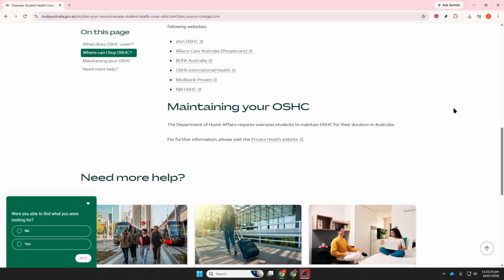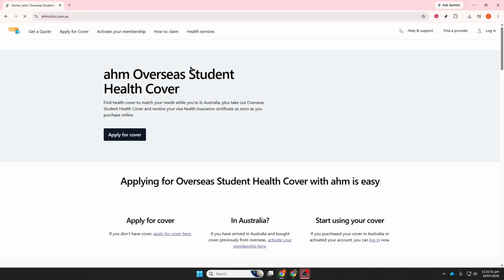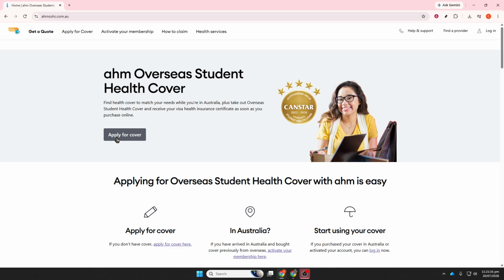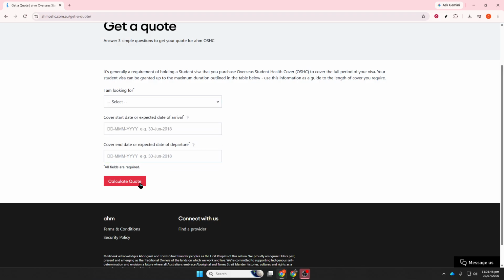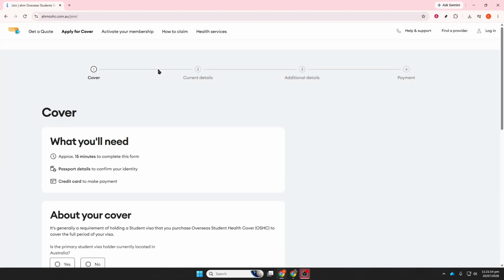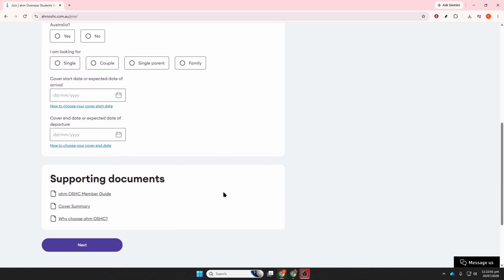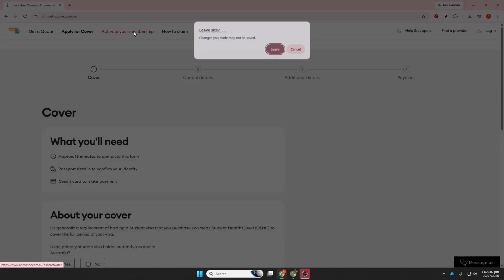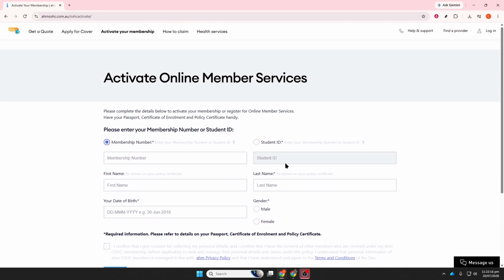How To Purchase Health Insurance Online Australia Student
Looking to purchase health insurance online as an international student in Australia? In this 2026 step-by-step tutorial, you'll learn how to buy health insurance online, compare available plans, choose the right coverage, and complete your application with ease. We'll also explain the importance of Overseas Student Health Cover (OSHC), what it typically covers, and how it supports international students studying in Australia.

Whether you're preparing for your studies, applying for a student visa, or renewing your health coverage, this guide will help you understand the process and make an informed decision.